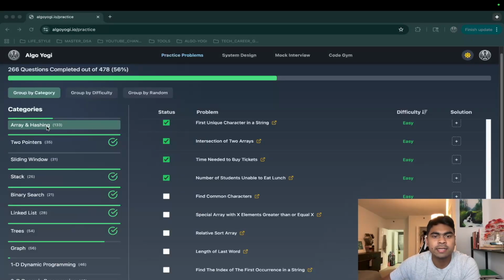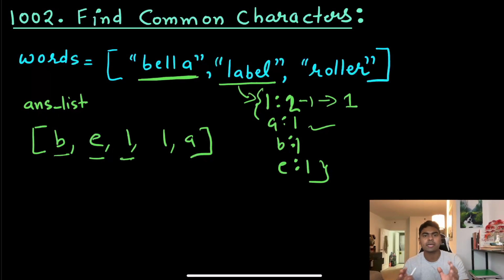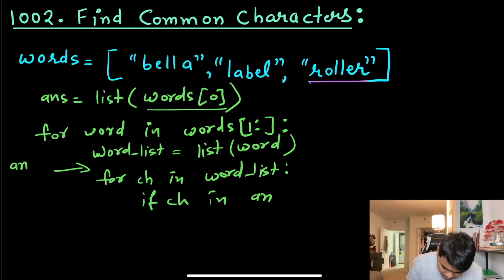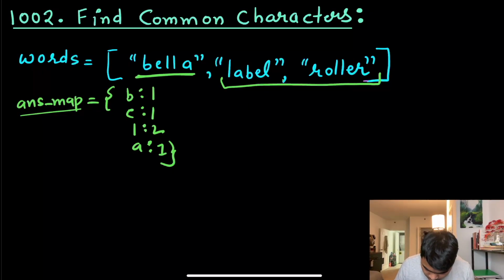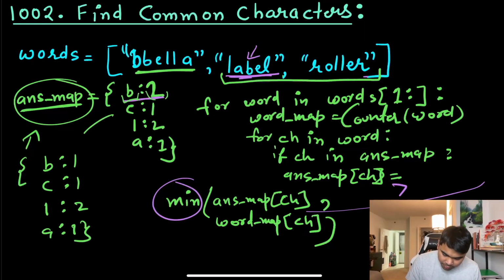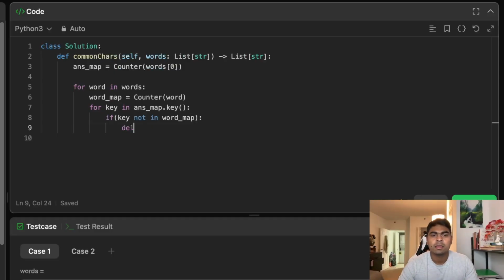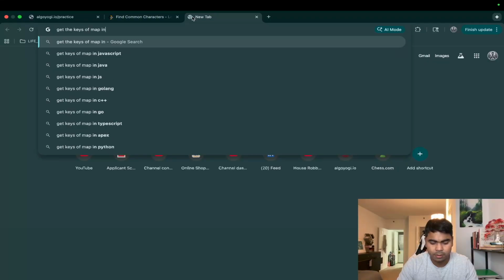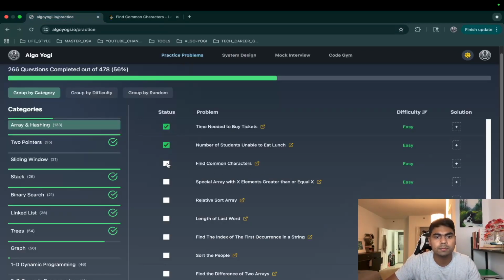LeetCode 1002 | Find Common Characters | Python Min-Frequency Intersection | AlgoYogi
We solve LeetCode 1002: Find Common Characters using Python and a clean frequency-intersection idea.
Goal: given an array of lowercase words, return all characters that appear in every word (with multiplicity).

Approach:
- Build a frequency count for the first word.
- For each next word, take the elementwise minimum with its frequency count.
- Expand the final counts back into a list of characters.

### ⏱ Timestamps
0:00 Introduction
0:20 Problem Statement
0:50 Min-Frequency Intersection
14:00 Python Code Walkthrough
20:00 Time & Space Complexity

### 💡 Why Watch?
- Elegant intersection-by-counts pattern for strings
- Linear in total characters, constant alphabet size
- Interview-friendly and easy to reason about